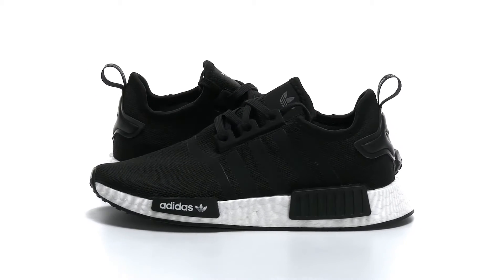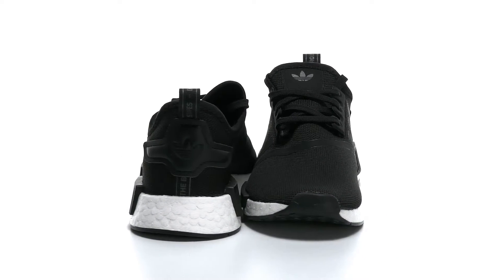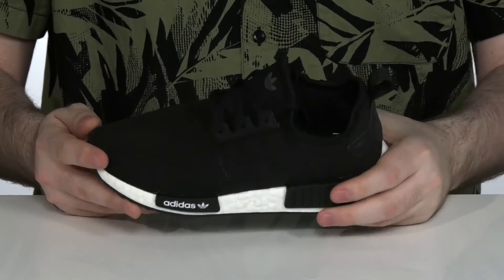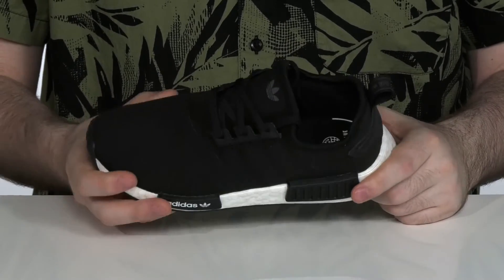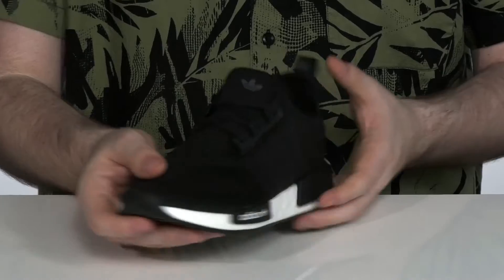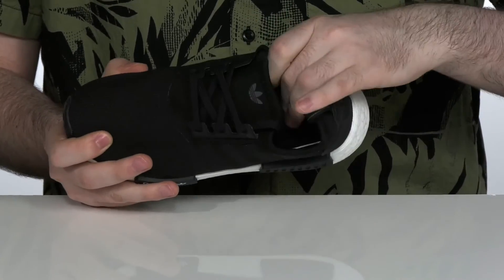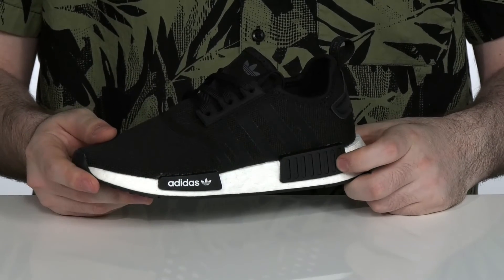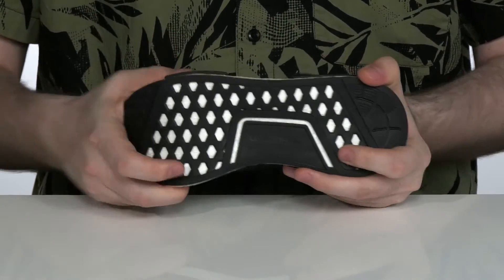adidas Originals Kids NMD_R1 Primeblue (Little Kid) SKU: 9517698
Head to the playground in dashing style with the adidas&reg; Originals Kids NMD_R1 Primeblue.
Pull on lace-up construction with a round-toe silhouette.
Branding hits at midsole side, tongue, heel, and insole.
Pull tab at back for easy on-and-off wear.
Iconic adidas&reg; striping at shoe side.
Mesh textile and synthetic upper.
Synthetic outsole.
Imported.